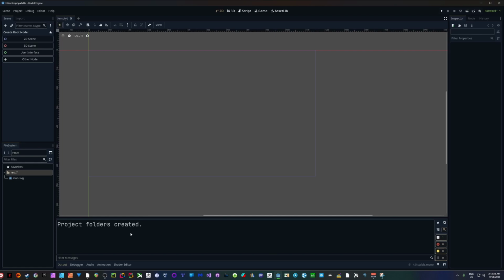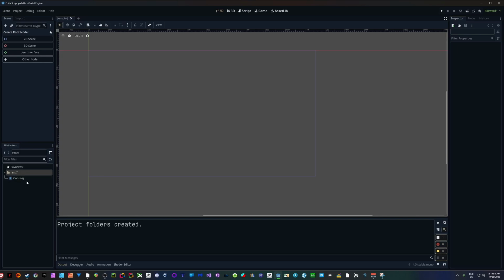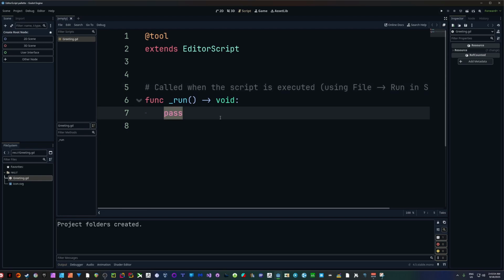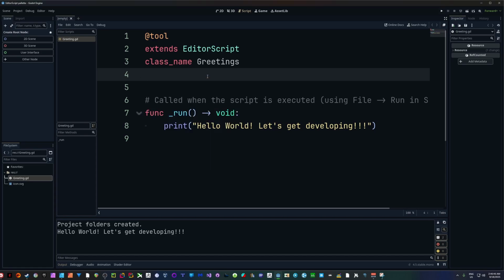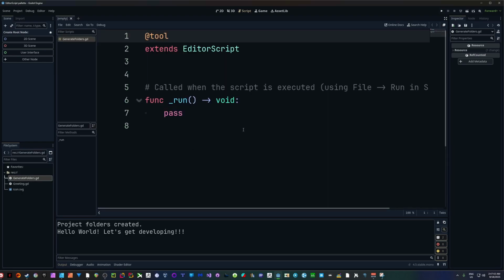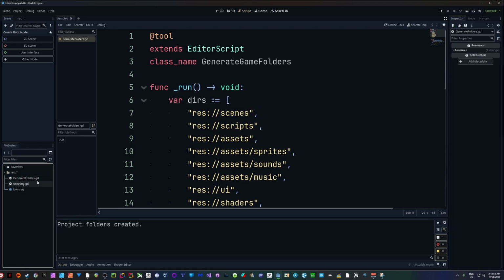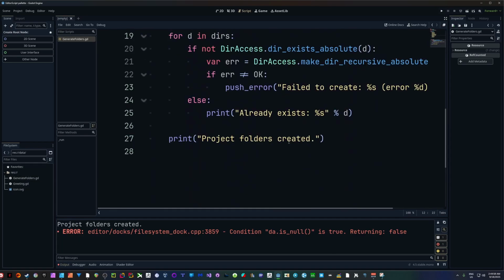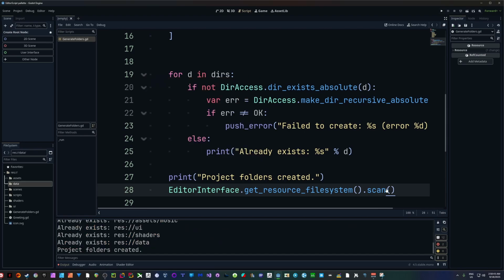Create Your Own Editor Commands in Godot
Boost Productivity – Create Editor Commands to Save Time

Learn how to create your own editor commands in Godot 4.5 using EditorScript and the command palette. This tutorial shows how to make custom commands that execute directly from the editor, including practical examples like printing messages to the console and automatically generating your project folder structure. You’ll see how to set a class_name for your command, run it from the command palette, and refresh the file system so new folders appear instantly. These techniques are perfect for speeding up workflows, saving time during game jams, and creating reusable project tools that make development faster and more efficient. By the end, you’ll know how to add your own custom commands to Godot’s editor to automate repetitive tasks and streamline your projects.